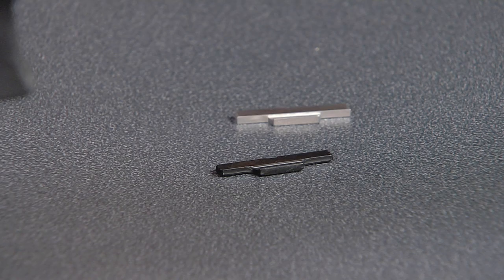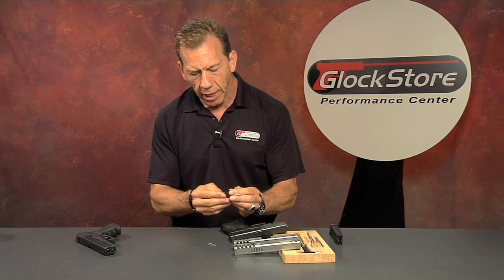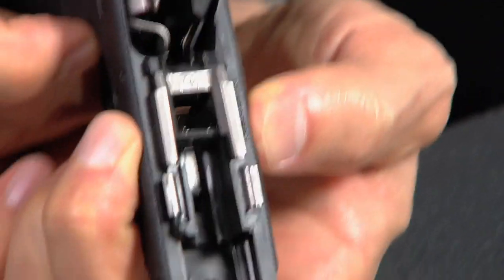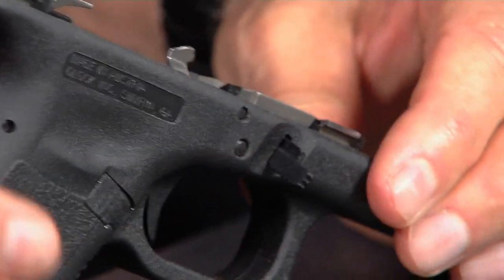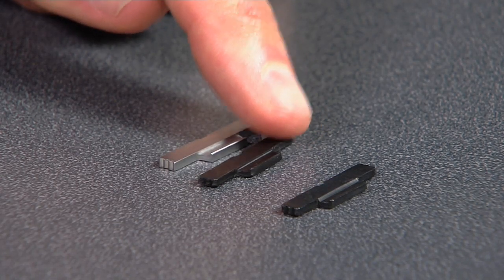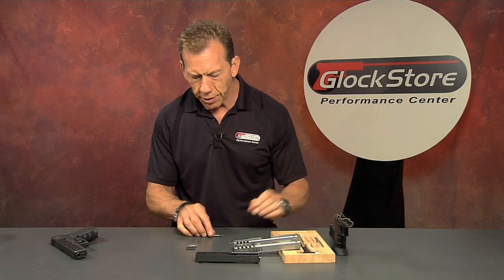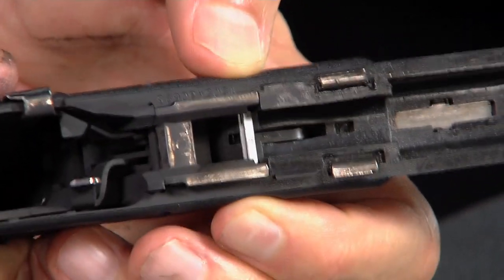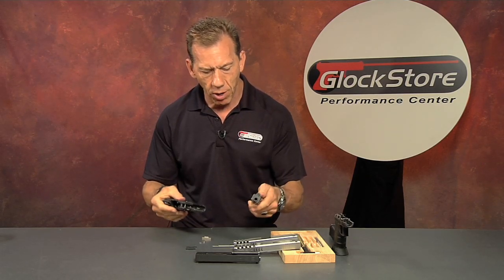Precision Extended Slide Lock Lever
You wouldn't think that something as small as the slide lock lever could make such a big difference… in so many areas.

Lenny explains the importance and functionality of the Slide Lock Lever in general and our new Precision Extended Slide Lock Lever, #1069, in particular.